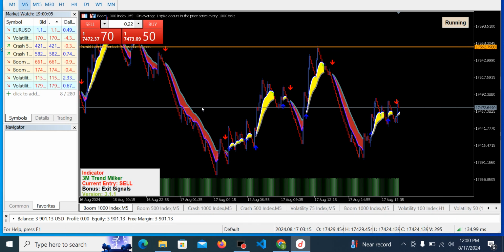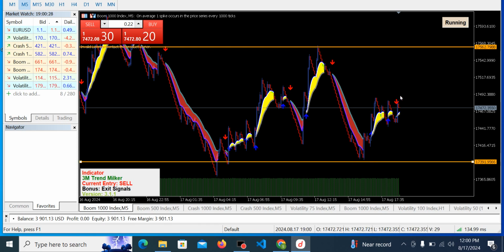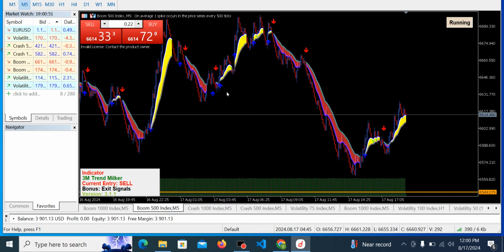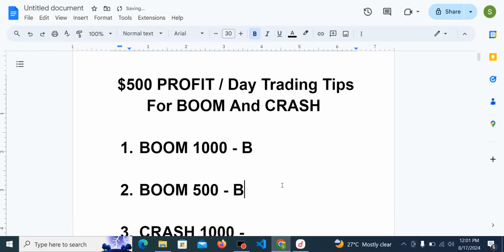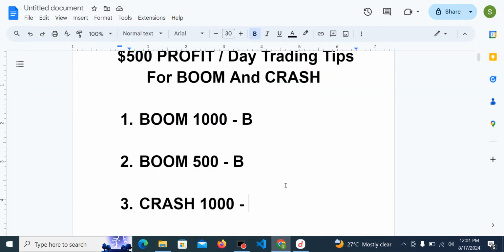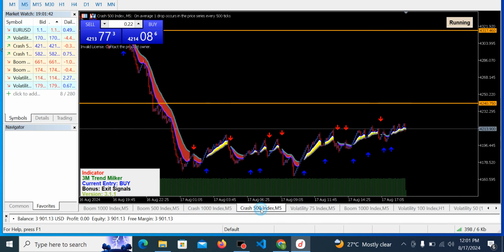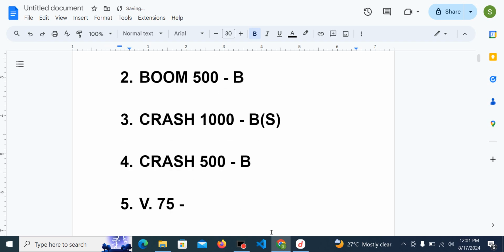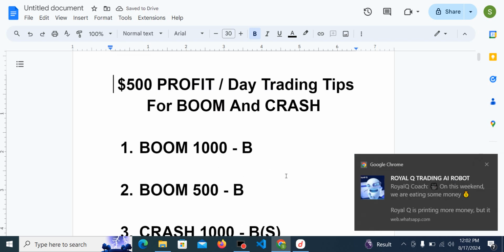🔴 MAKE $500 TRADING BOOM AND CRASH Vol. 987